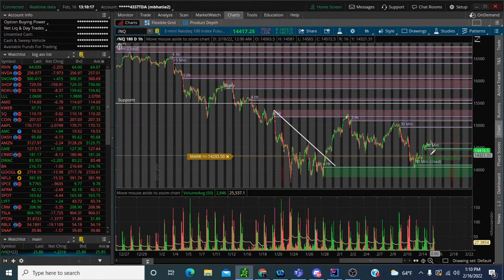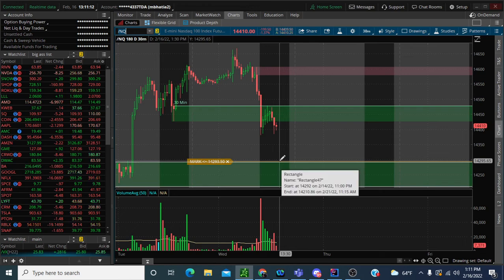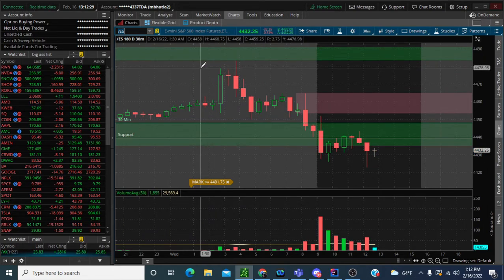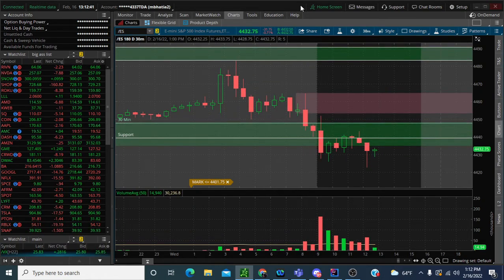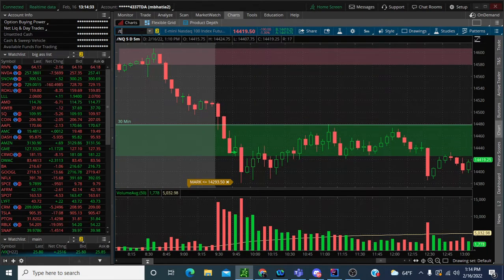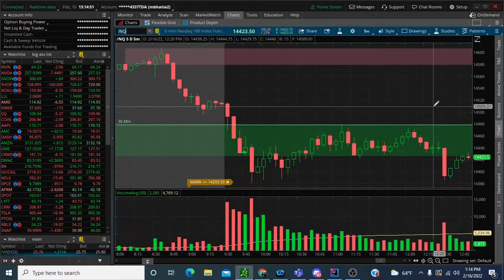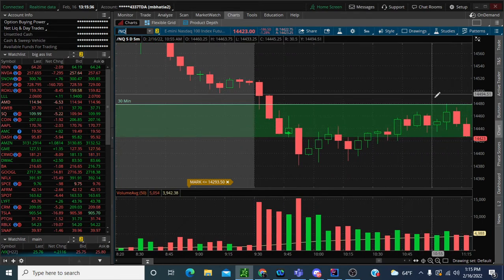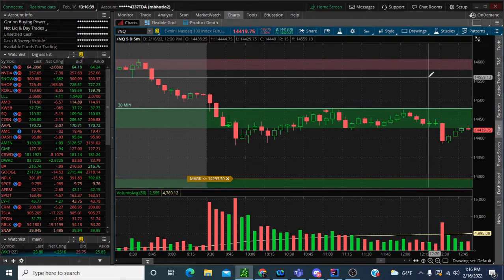NQ Short Trade *Not all trades work out*